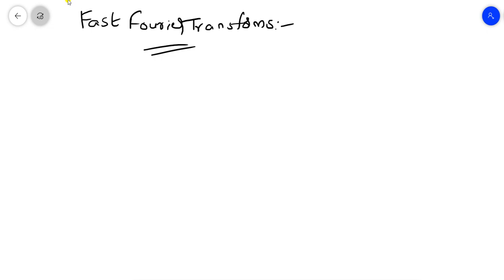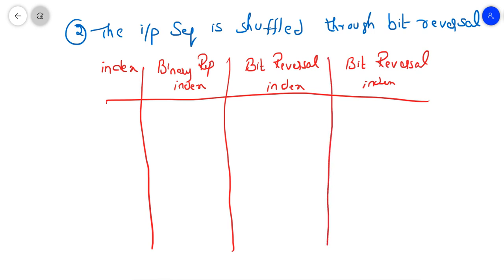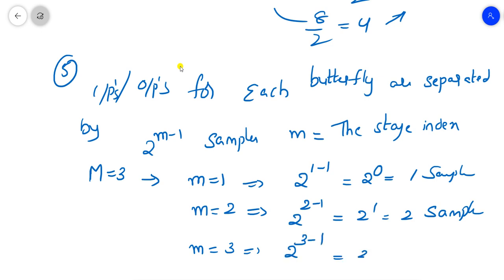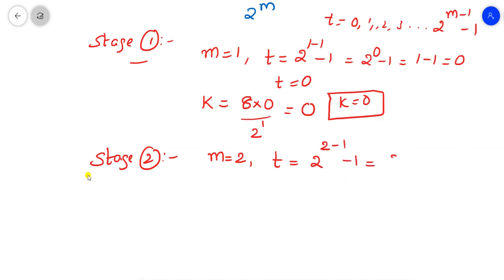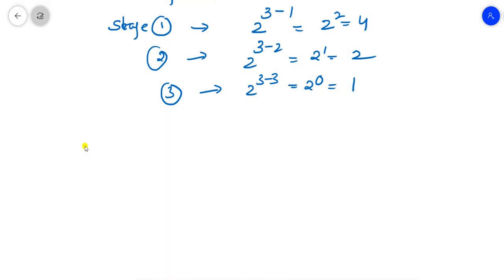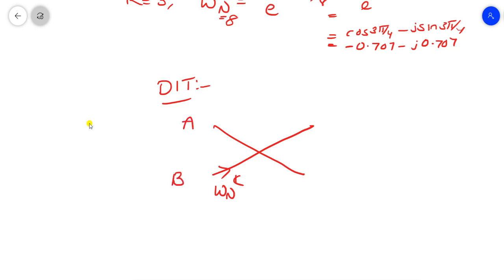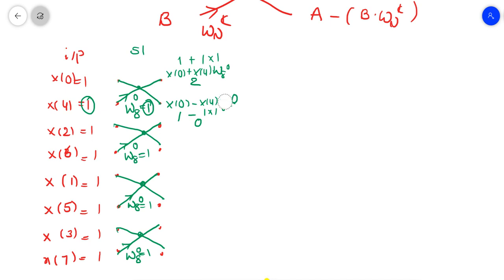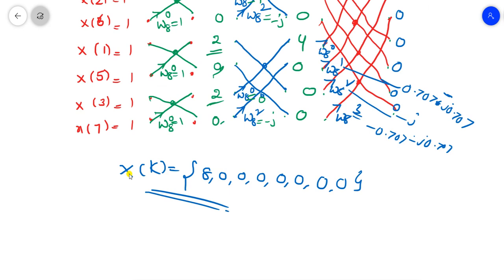FFT computation using radix 2 DIT algorithm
in this video we are going to learn about the DIT algorithm